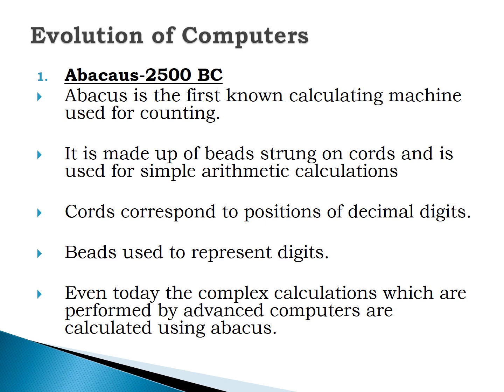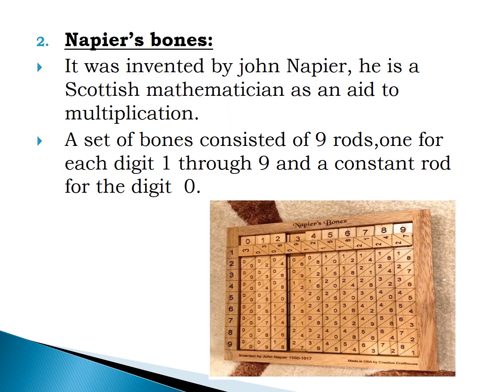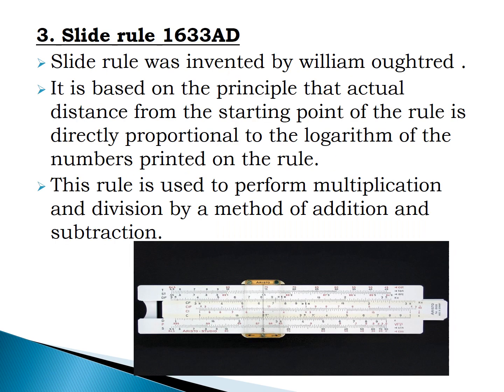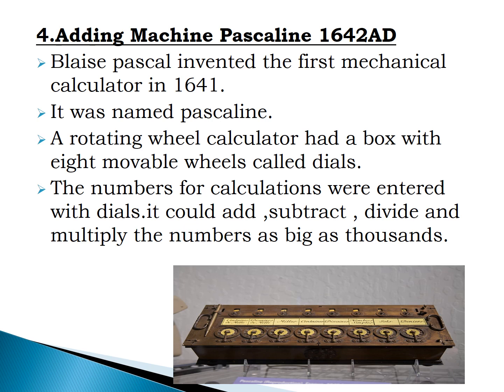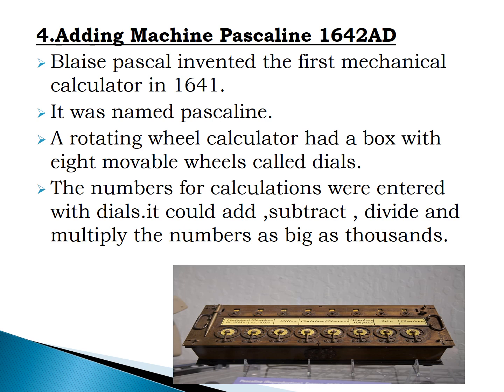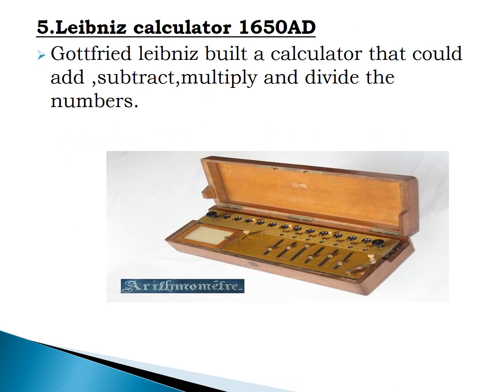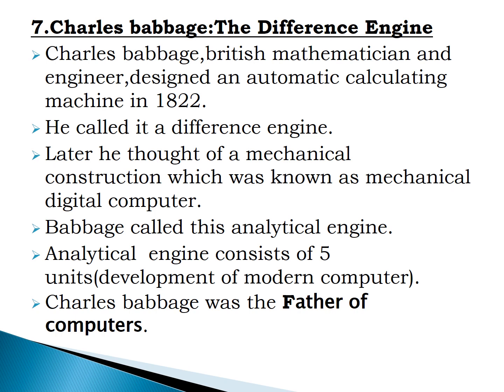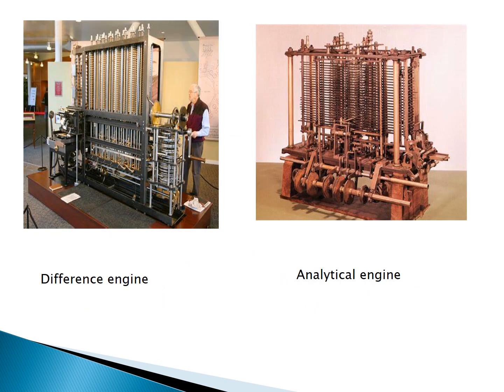1st PUC - BRIDGE COURSE - COMPUTER SCIENCE - PART - 2